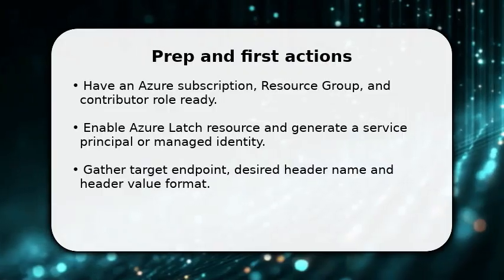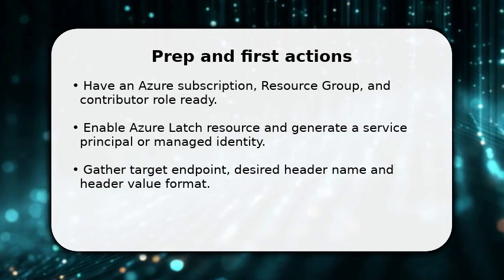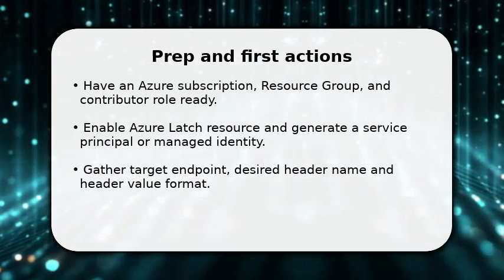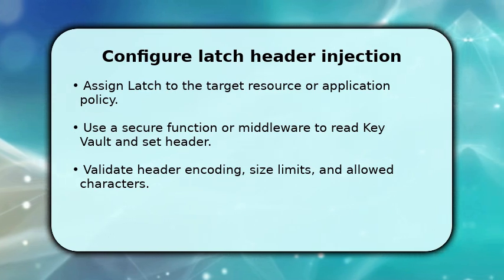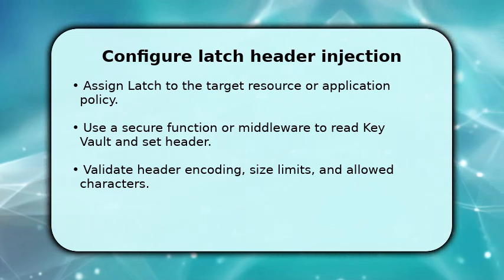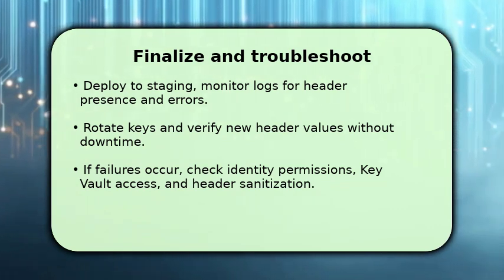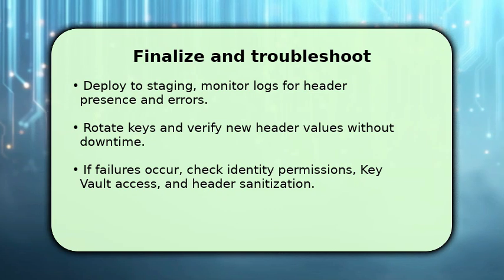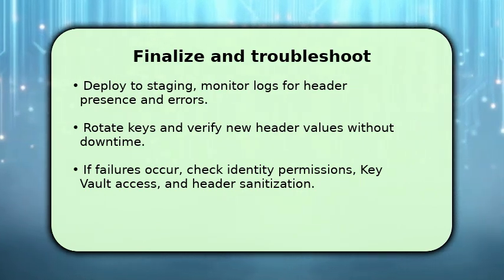How to Header in Azure Latch (only Way)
How to Header in Azure Latch (only Way) | 🔒 Surfshark VPN Deal — Stay private and secure. $1.99/mo + 3 Months Free ▸

Learn the essential steps for setting up a header in Azure Latch, ensuring your website'dictory is optimized with this comprehensive guide. From installation to customization and maintenance tips, mastering headers can significantly improve site performance.

Azure Latch, header setup, website optimization, installation steps, custom header design, site speed improvement, maintenance advice, responsive web elements, CMS integration Azure Latch, SEO best practices